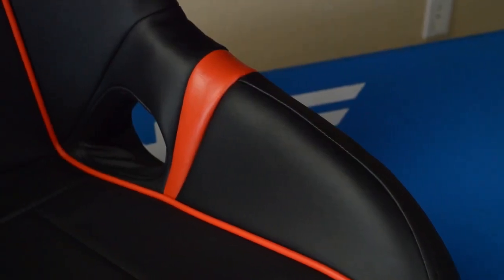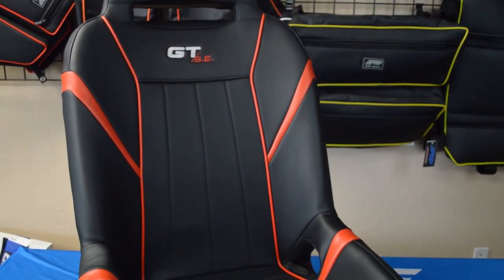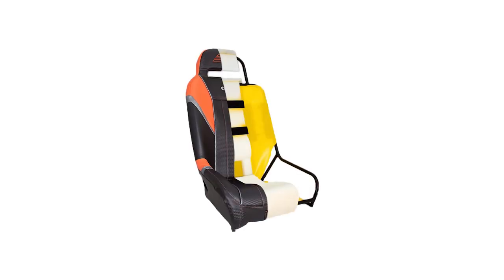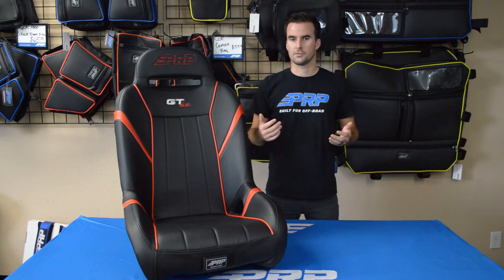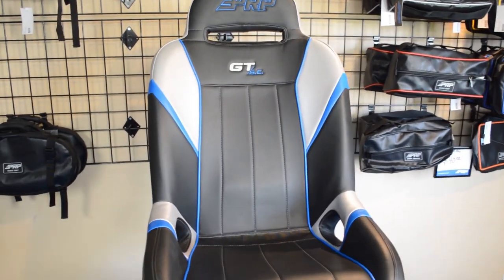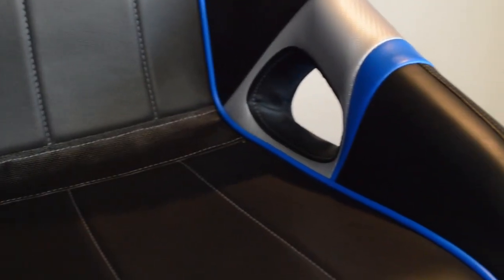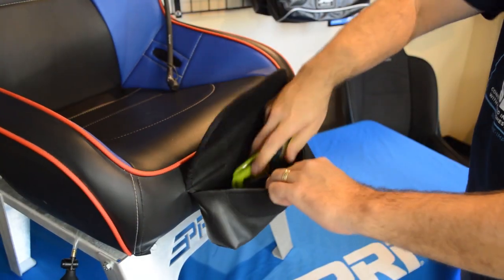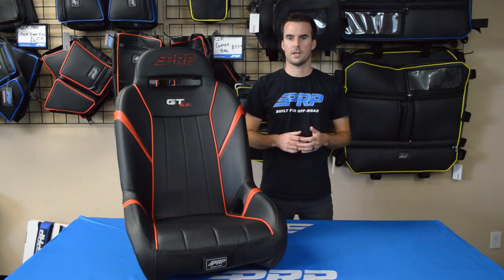PRP GT/S.E. Suspension Seat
PRP’s most popular suspension seat! With 7″ of containment and just the right seating angle, the GT/S.E. keeps you contained and comfortable while off-road. The vinyl-coated nylon suspension liner and dual-density foam decrease the impact on the body, reducing the fatigue you feel after a long day in the dirt or dunes. Improve your ride! Upgrade to the most popular aftermarket RZR suspension seat!

NOTE on 2016+ RZR Models: The small bracket which holds the seat belt height adjuster may wear through the vinyl on the seat.